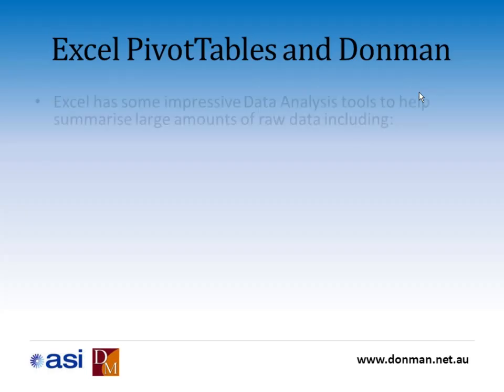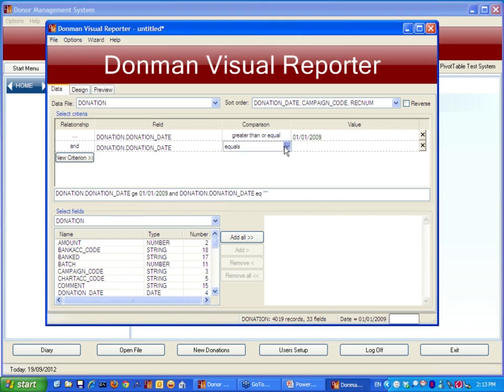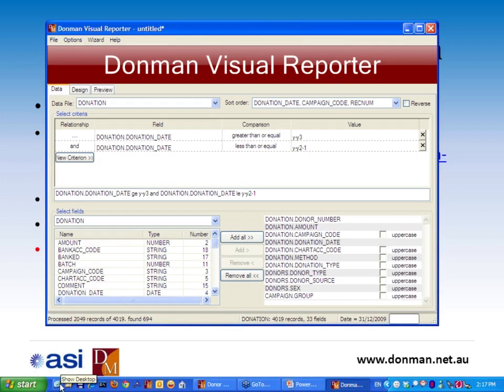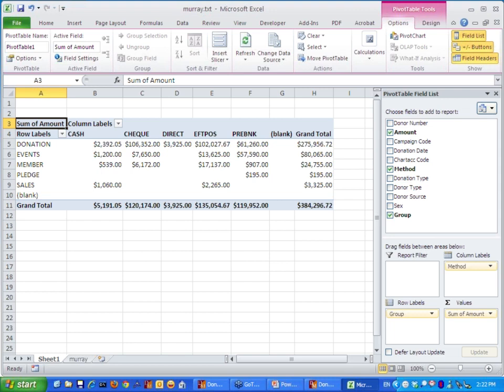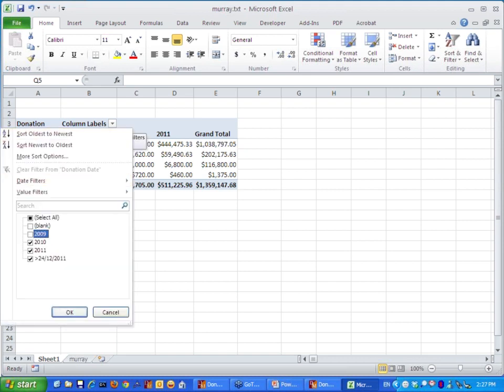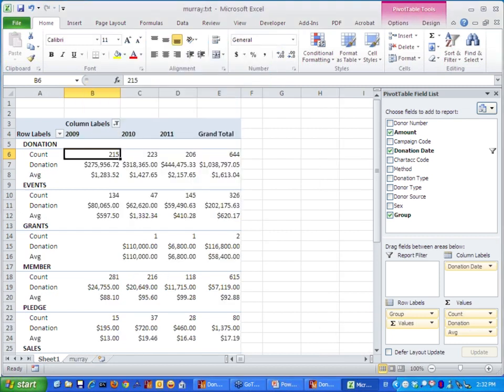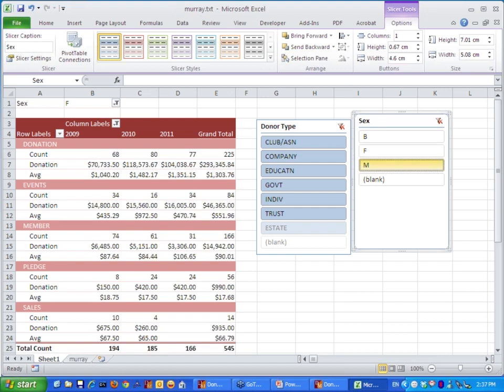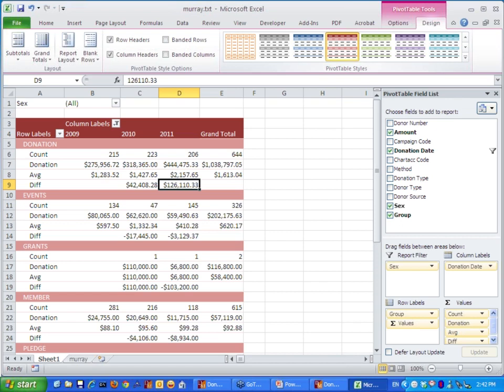Donman-Using MS Excel Pivot Tables